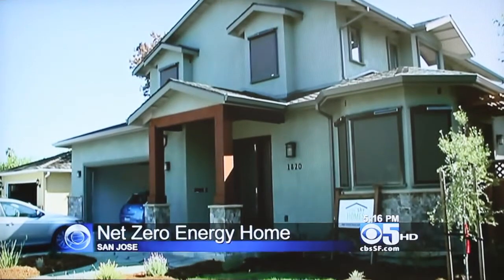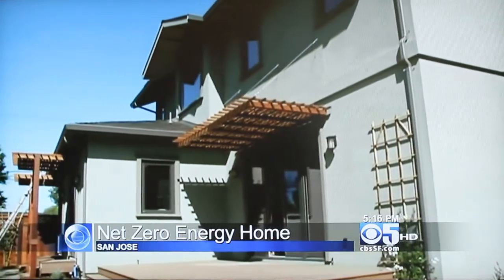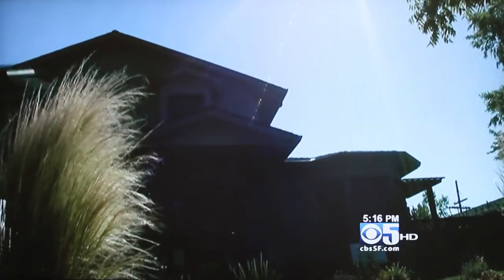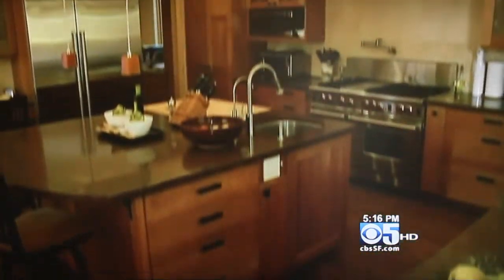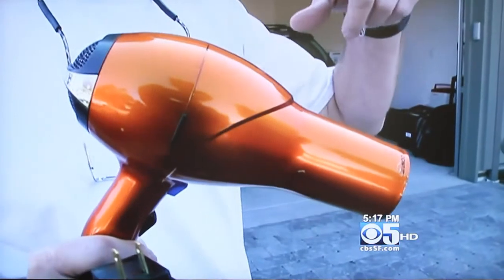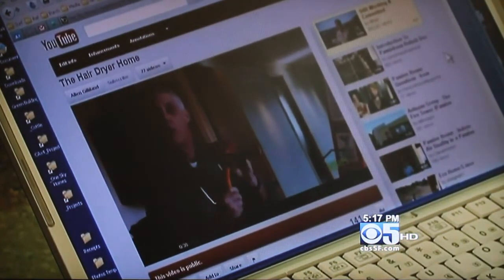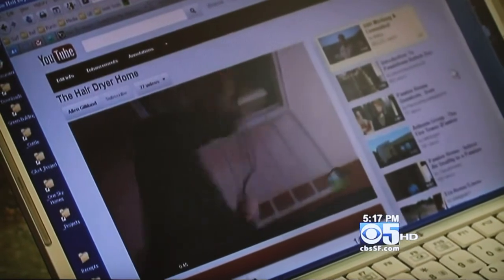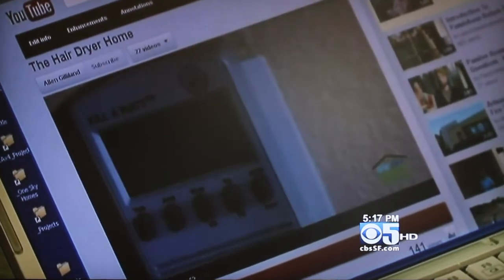CH5 News: First Net Zero Energy Home in California